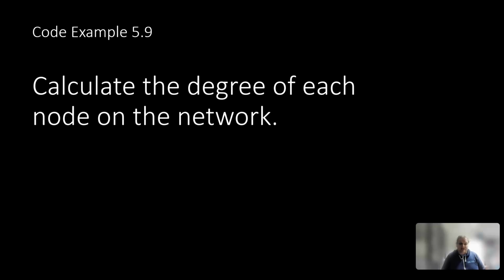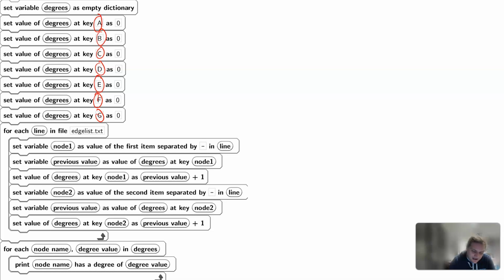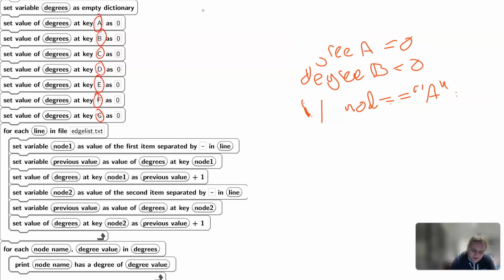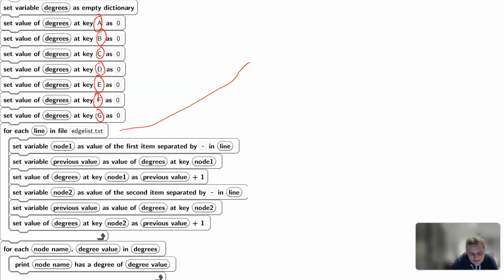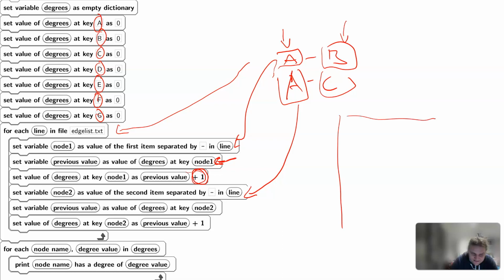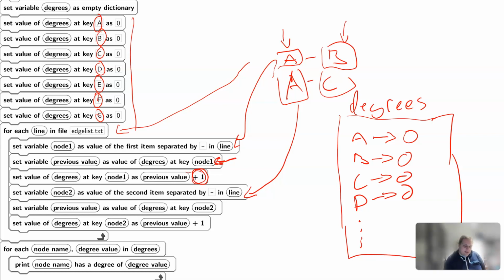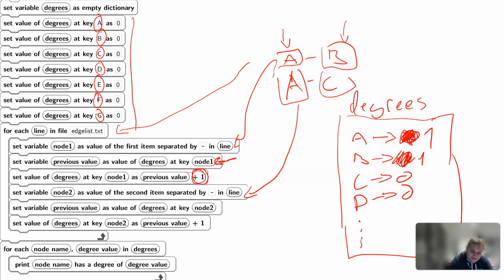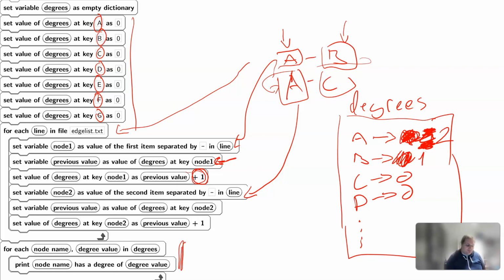Code Example 5 9